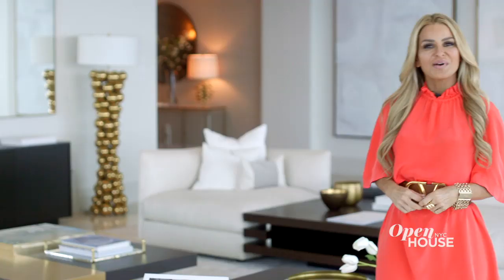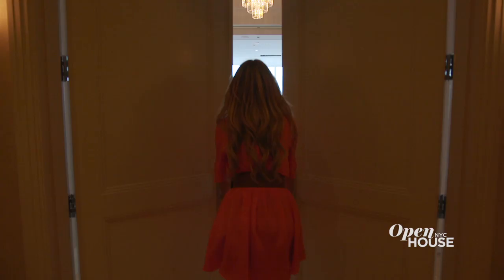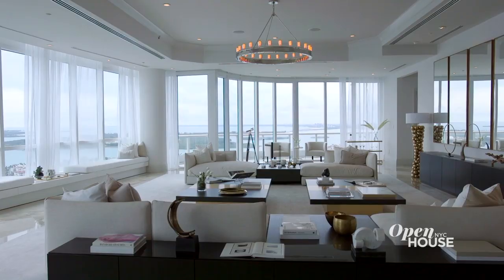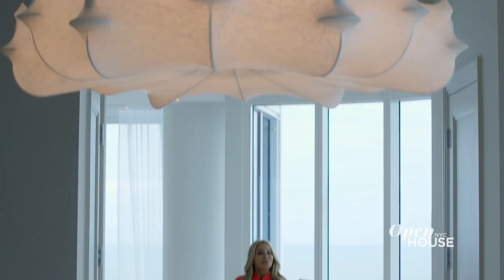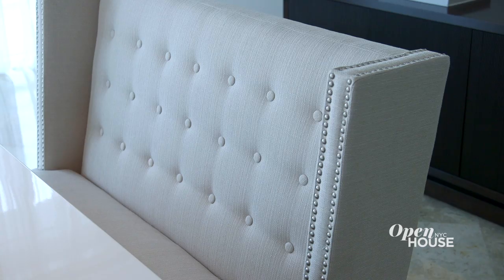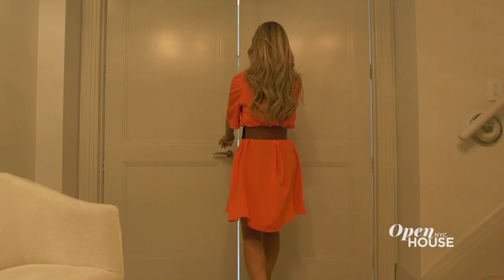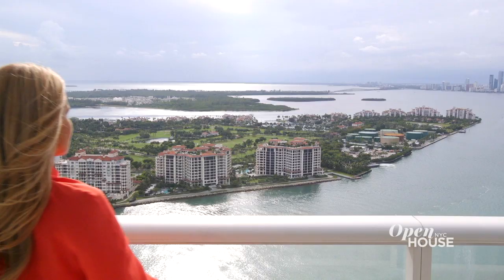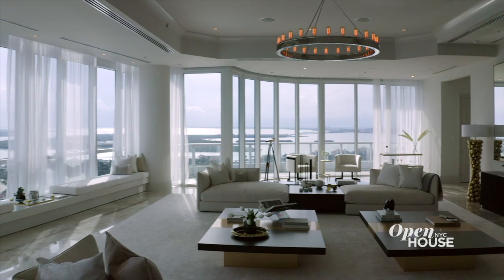Touring a $39 MILLION South Beach Penthouse with Cheryl Eisen | Open House TV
We're high above South Beach atop one of the city's most exclusive buildings with Cheryl Eisen. Cheryl designed this over 11,000 square foot triplex penthouse to be a reflection of the city itself: glamorous yet comfortable, sprawling yet intimate, sexy yet serene.